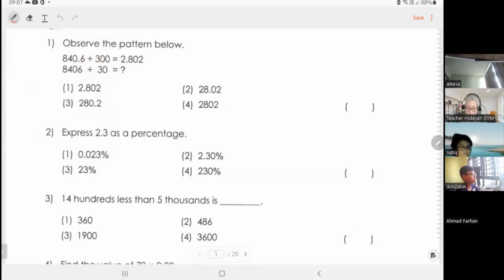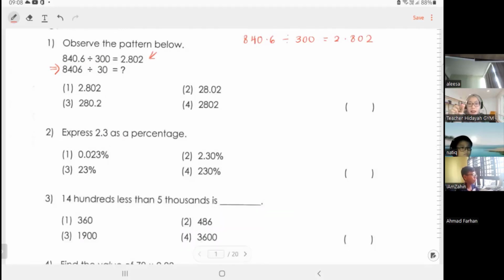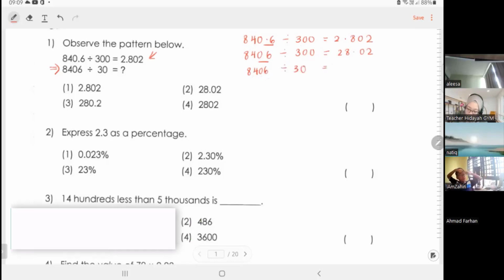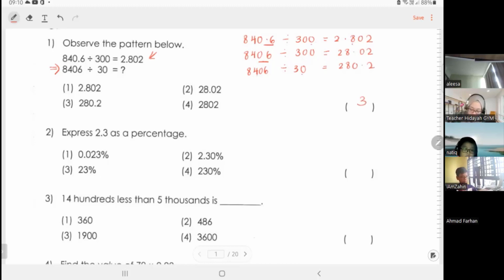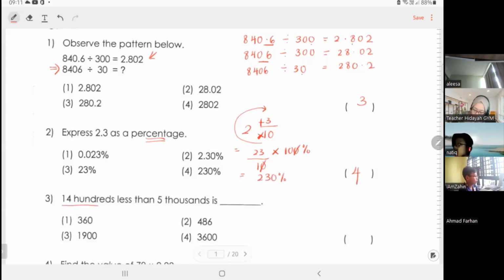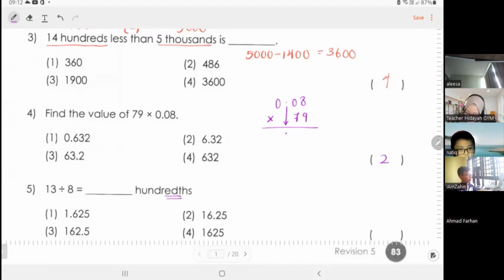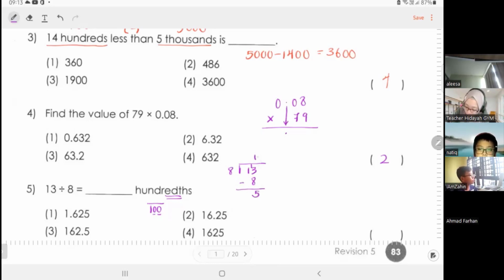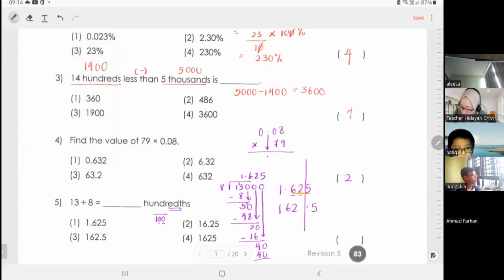P6 Bootcamp 2022 Q1-5| PSLE 2023 Math Coaching Class By Teacher Hidayah